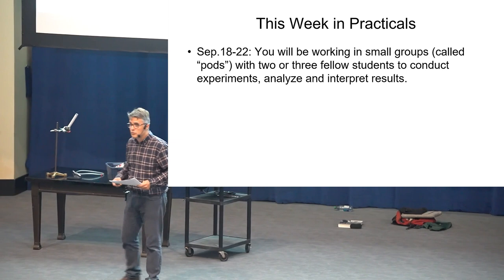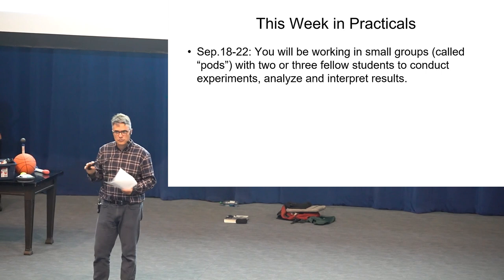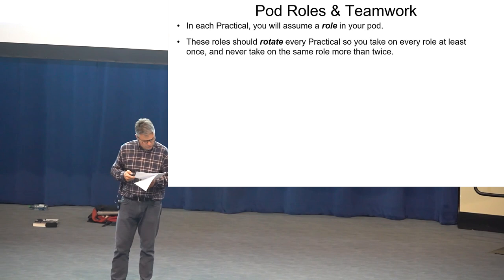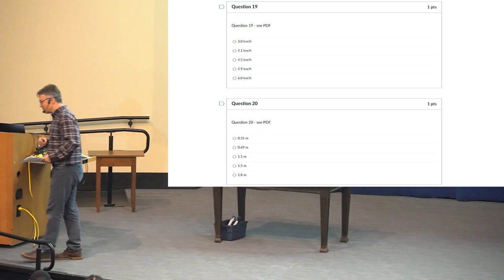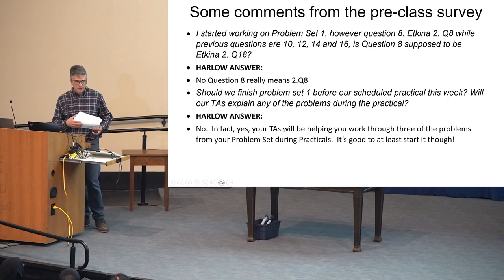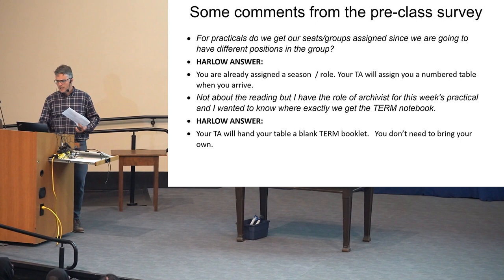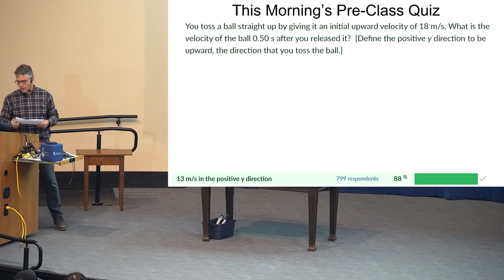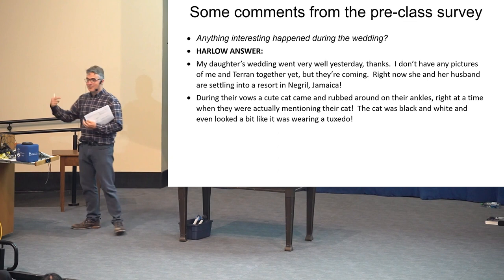PHY131 Fall 2023 Class 05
Recording of class, PHY131H1F Class 05
Convocation Hall, Monday Sep. 18, 11:00am-12:00noon